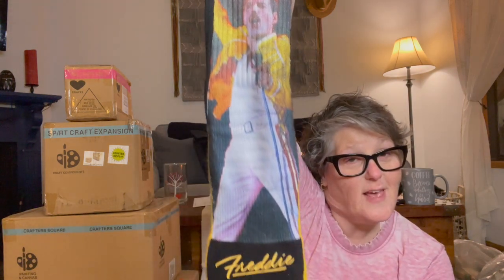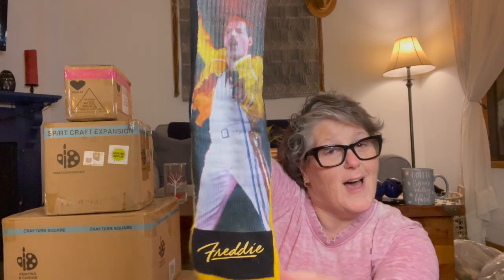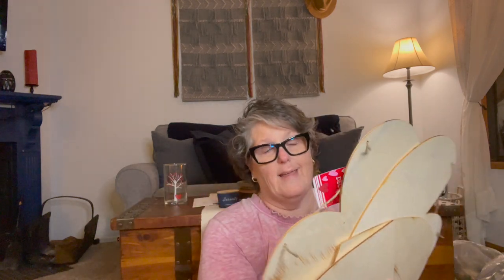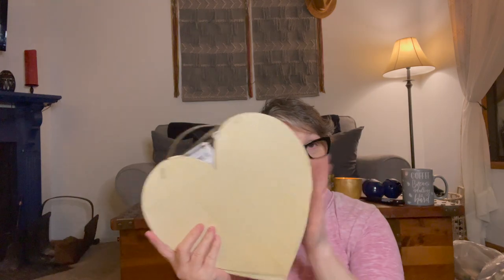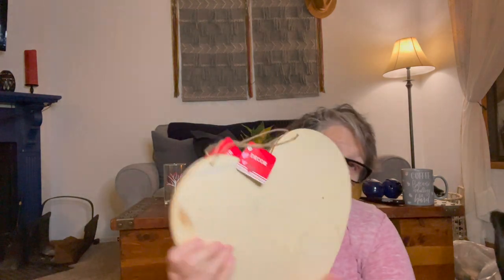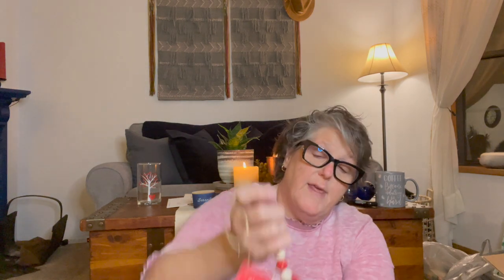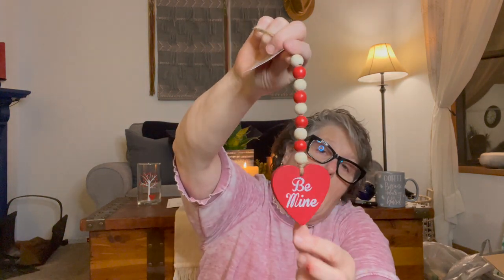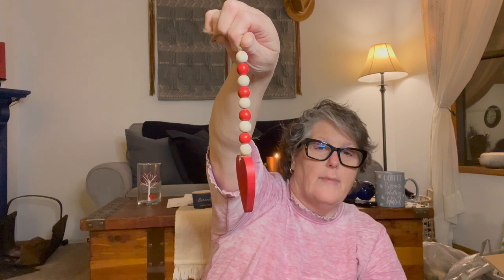Dollar Tree Online Order | Fast and Easy